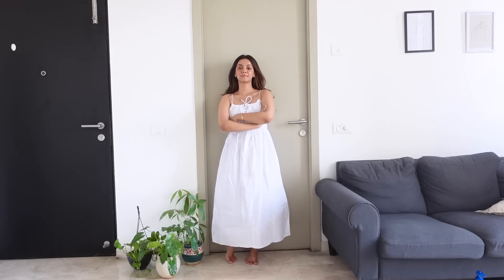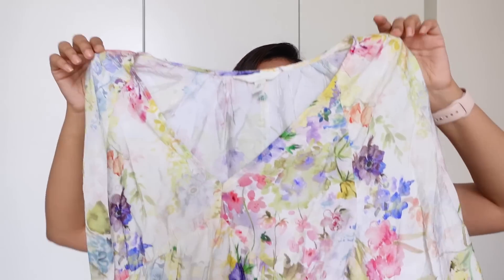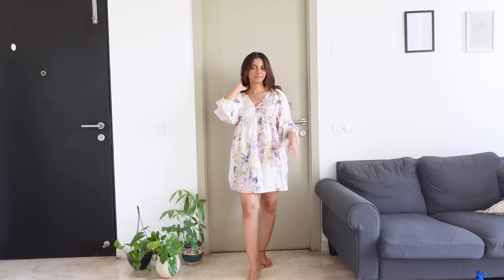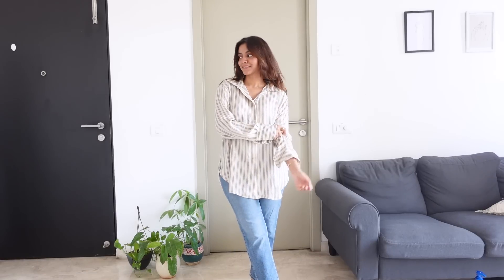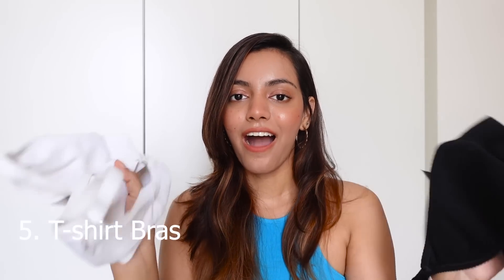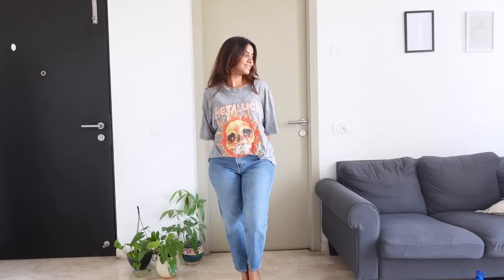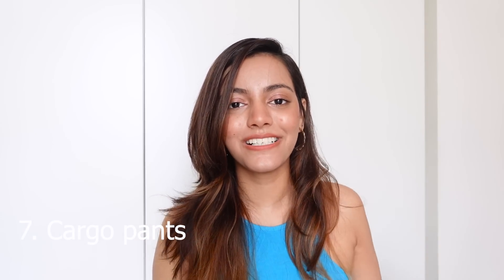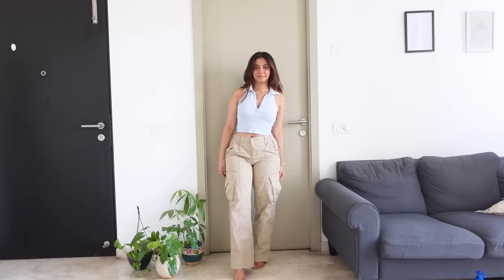8 H&M clothing pieces you must have in your wardrobe | Jeans, Trousers, Dresses, Nightwear and more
Today's video: 8 H&M clothing pieces you must have in your wardrobe | Jeans, Trousers, Dresses, Nightwear and more

2. Canvas cargo trousers - Beige

3. Pyjama strappy top and shorts - Light khaki green

5. Oversized linen shirt - White/Striped

6. Wide trousers - Navy blue

7. Cropped poplin shirt - White